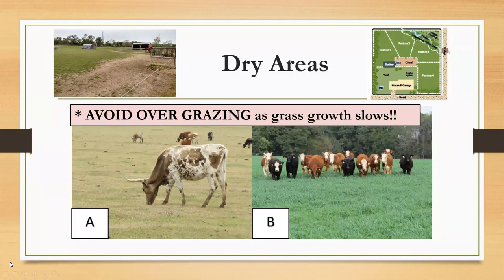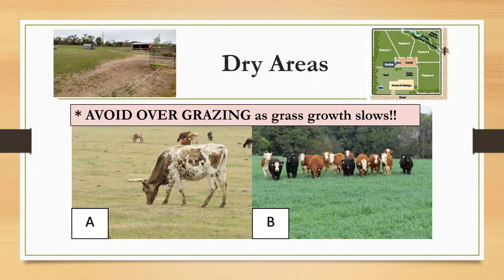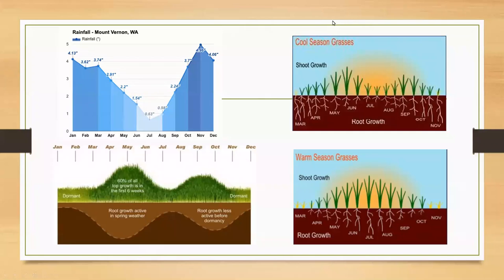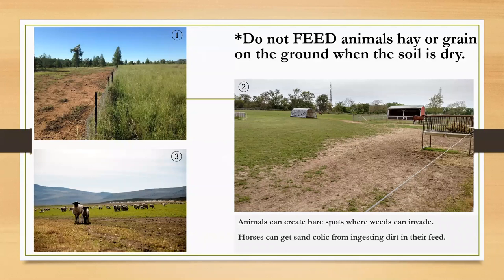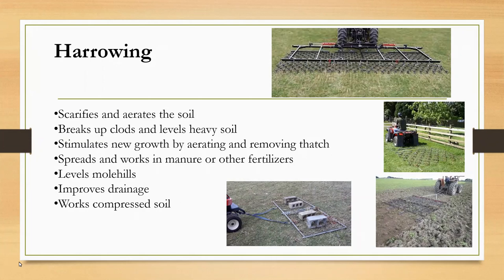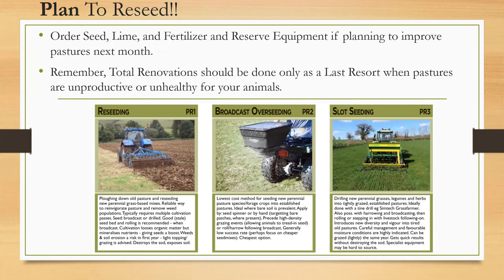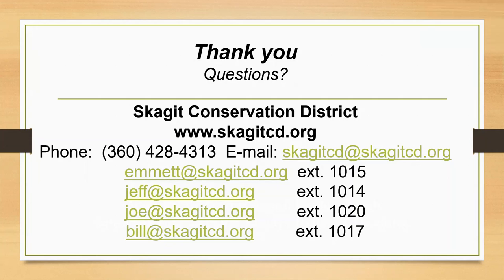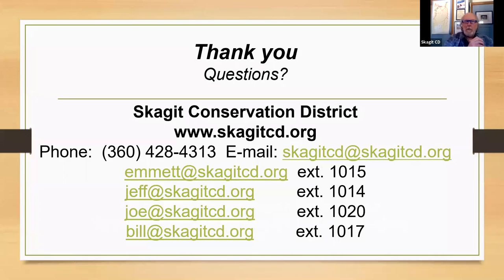Pasture Management 201: Late Summer Management Strategies